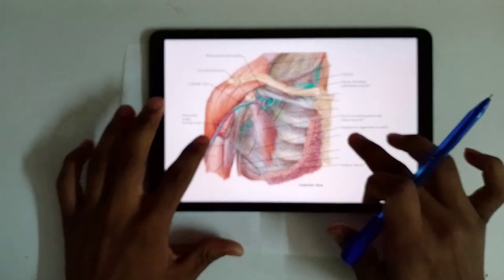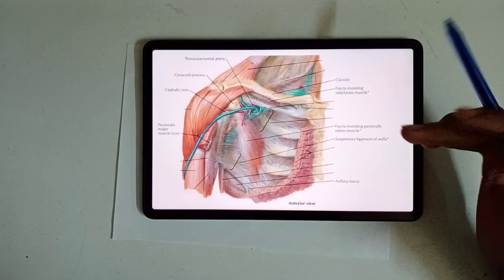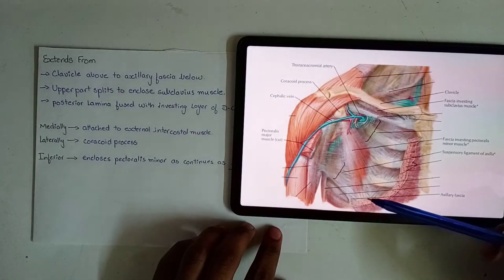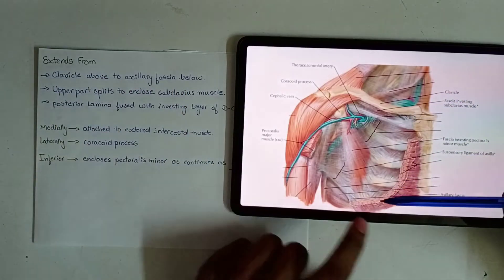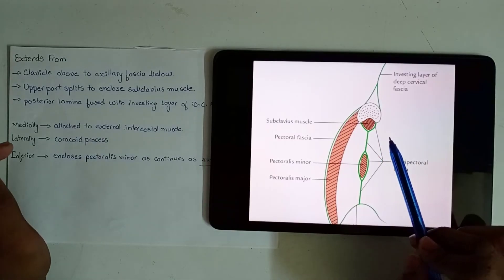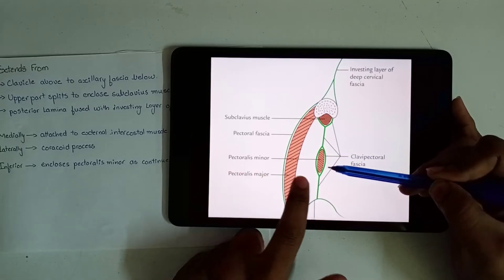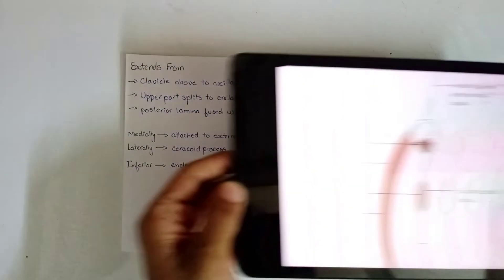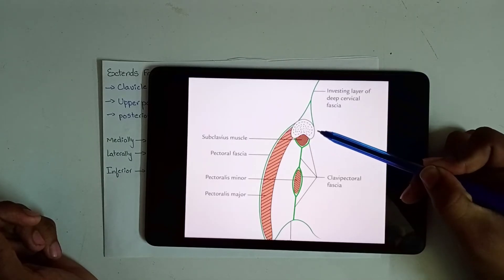Mbbs Clavipectoral fascia Upper limb Simplified BDC English Anatomy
video summary

The article discusses the clavipectoral fascia, an important topic in anatomy related to the upper limb, particularly for university exams where it is typically examined as a short note. The clavipectoral fascia is a fibrous membrane that covers and supports muscles, extending from the clavicle down to the axillary fascia. It splits above to enclose the subclavius muscle and continues downward, enclosing the pectoralis minor muscle. The article highlights that the fascia is reinforced into a suspensory ligament, which further connects to the axillary fascia. Additionally, it describes structures that pierce the fascia, including the lateral pectoral nerve, cephalic vein, thoracoacromial artery, and lymphatics, and provides a mnemonic for remembering these components. The diagrammatic representations facilitate visualization of the fascia's extent and the structures associated with it, emphasizing its connections and functions in the anatomy of the upper limb.